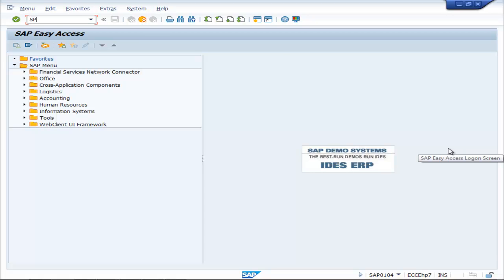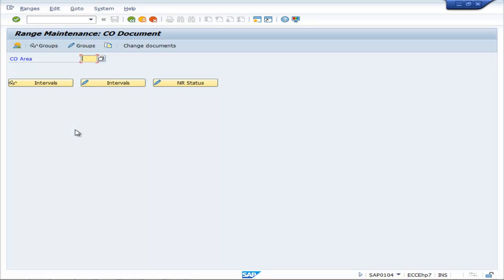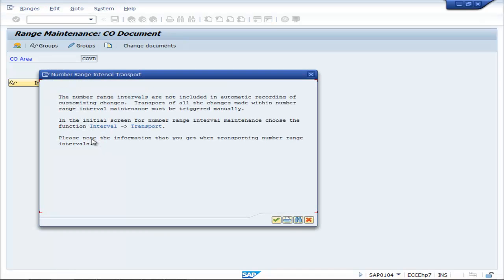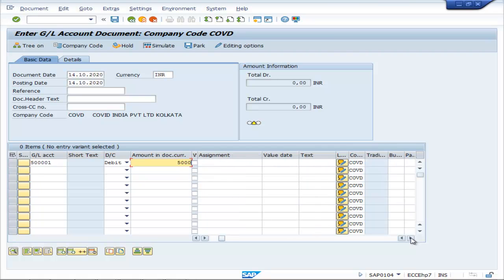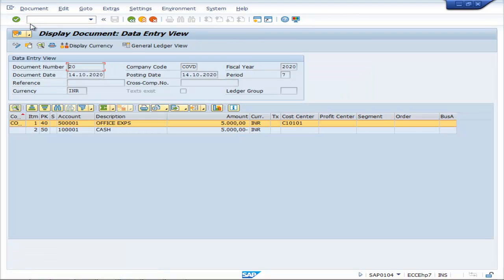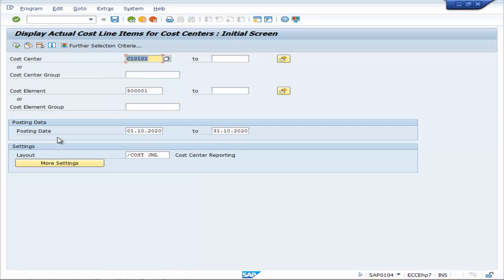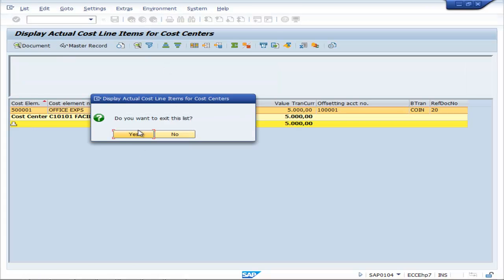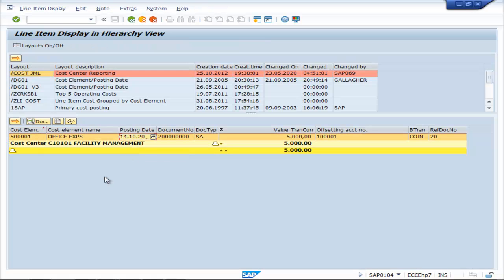SAP FICO: Entry and Reports